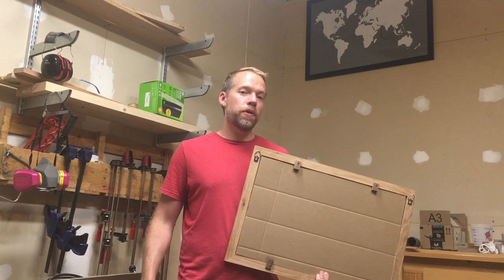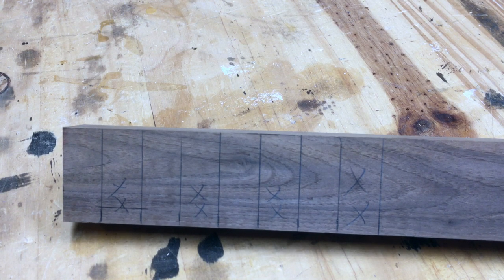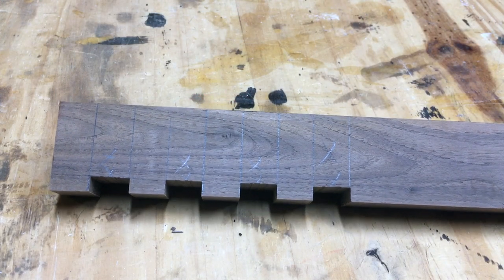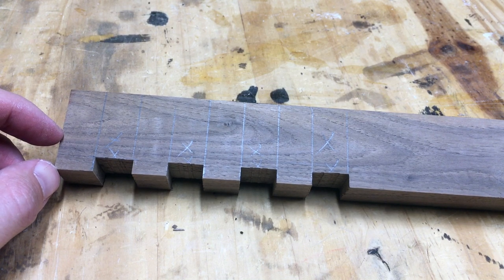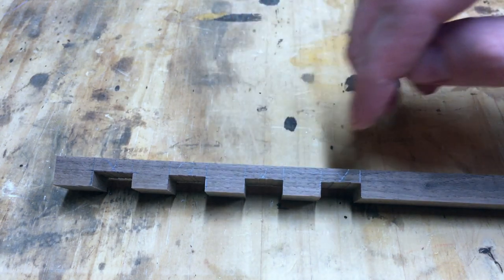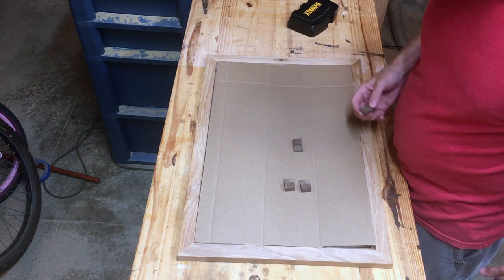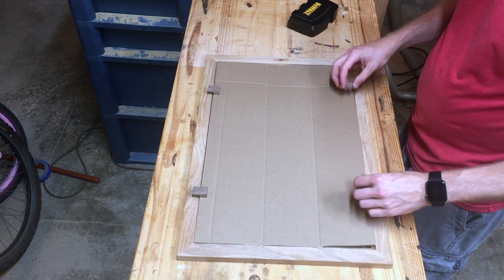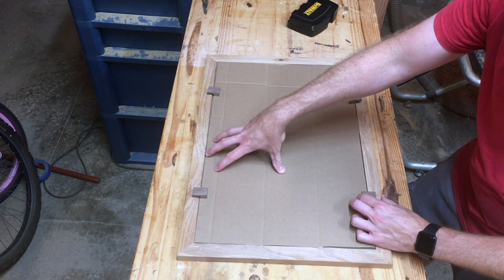How to Make Wooden Frame Clips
This video walks through how to make wooden frame clips (those clips on a back of a picture or poster that hold everything in).  This one is done in the spirit of "why buy them when you can make them."